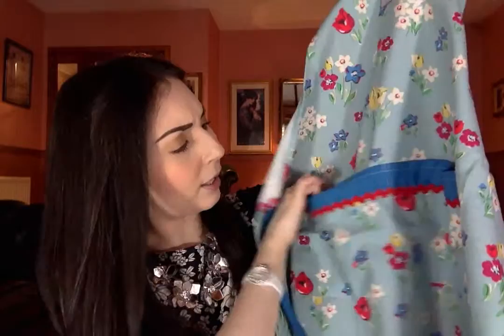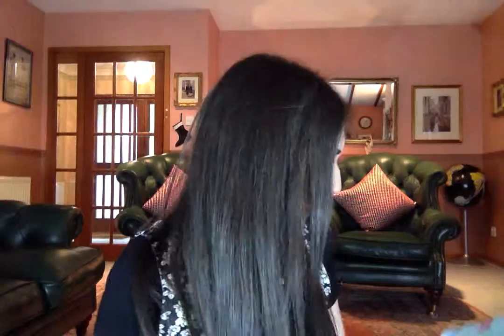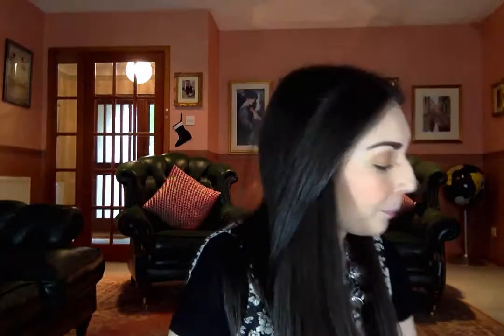My Cath Kidston Homeware Collection